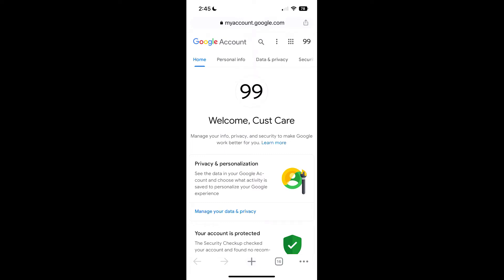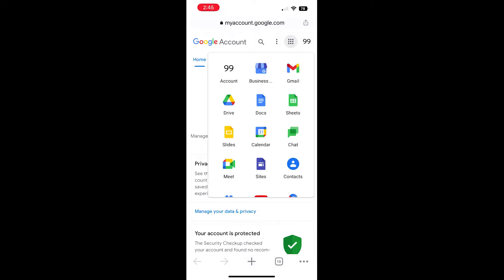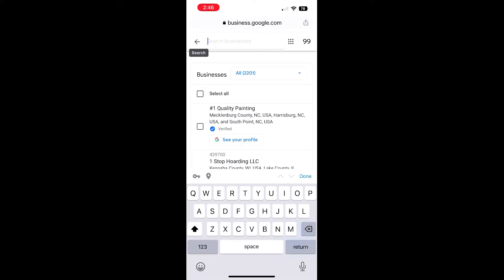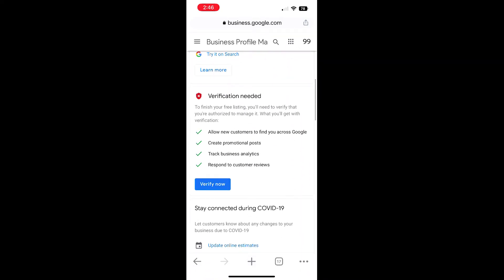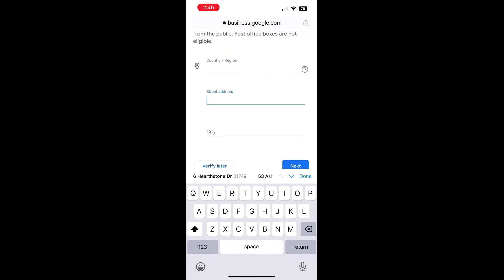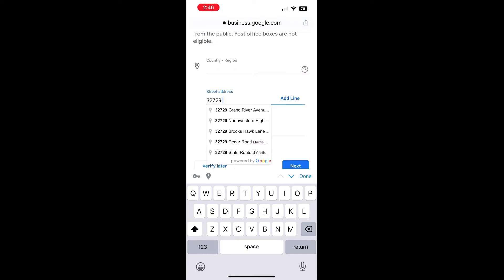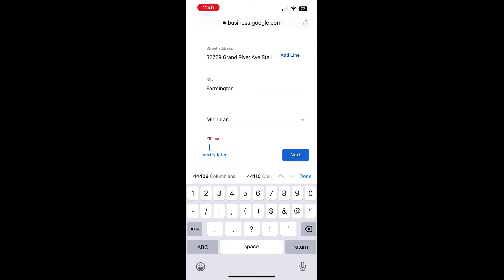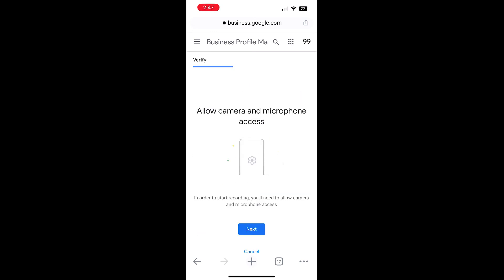GBP Video Verification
GBP video verification step by step process